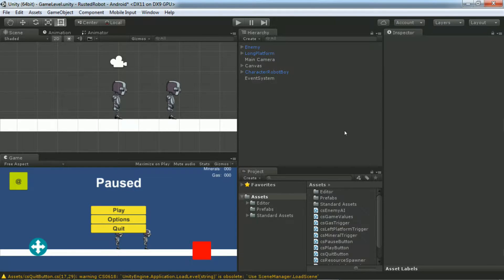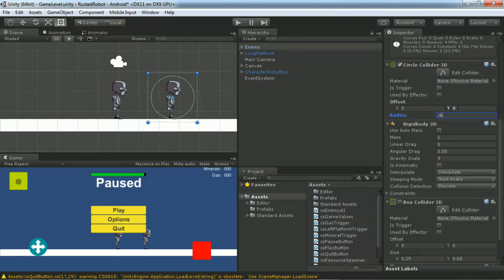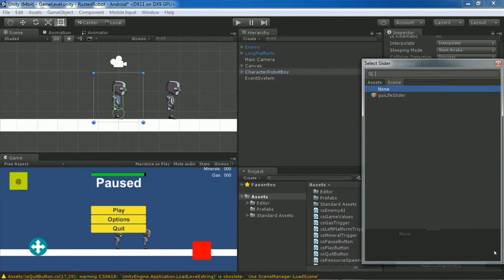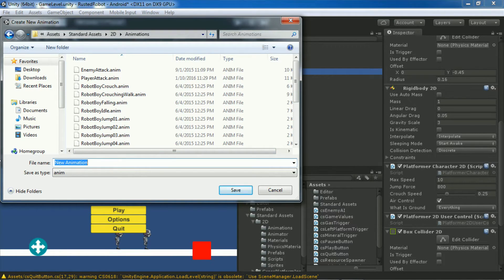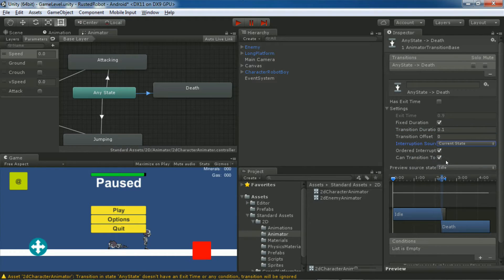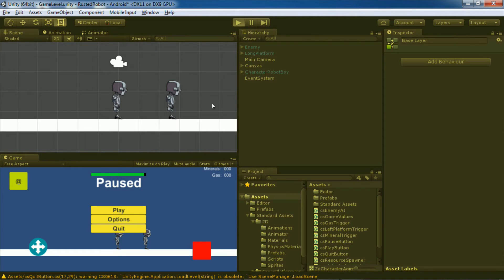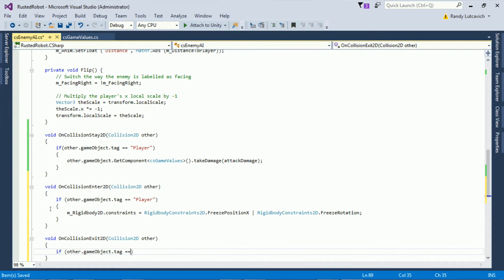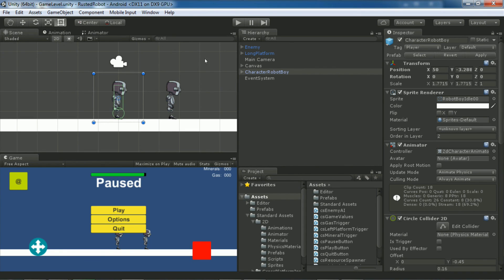Unity 5 2D Mobile Game Tutorial - Ep. 10: Player Death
Rusted Robot Episode 10: Player Death
As requested by a subscriber, this video shows how enemies can inflict damage upon the player. We deal with 2D Colliders, RigidBody Constraints, Death animation, and the C# scripts that ties it all together.

Series:
Randy from WiNF Studios is developing Rusted Robot, a 2D game built in Unity. This video series shows that development from start to finish.

Credits:
Intro Music is from 'All My Friends Lost Their Minds' by Heartache